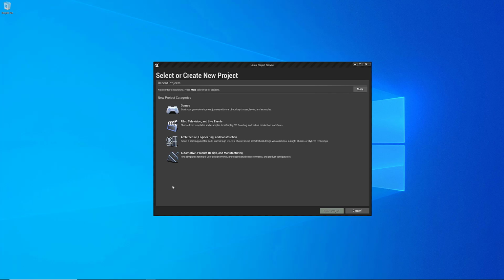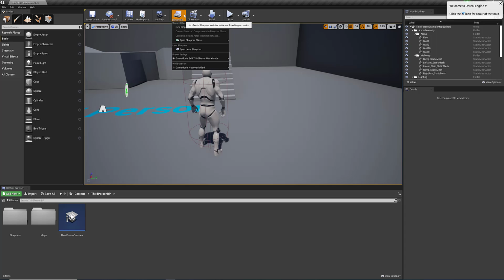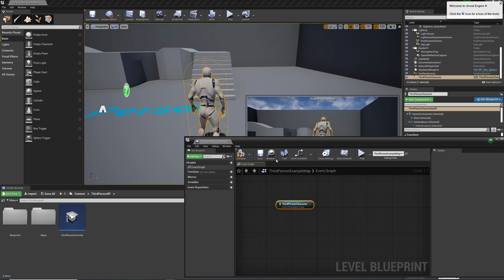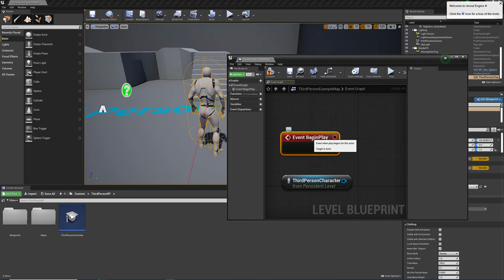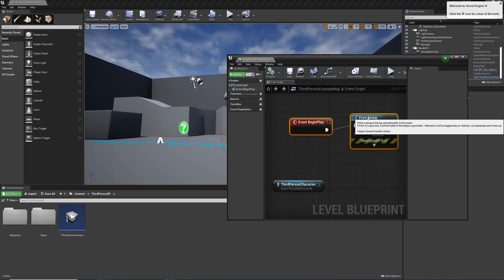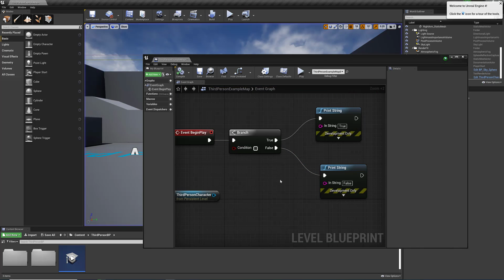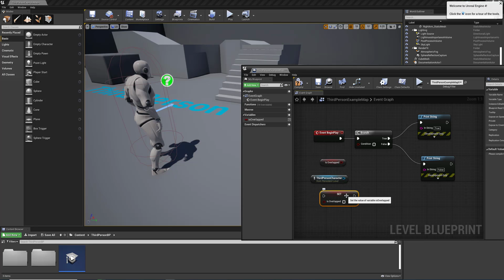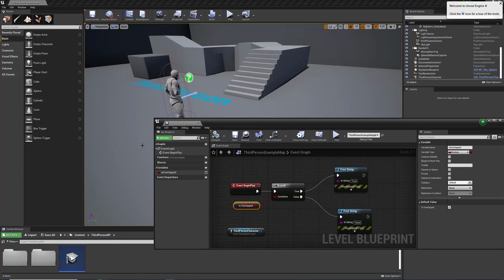01 Blueprints Level Blueprint